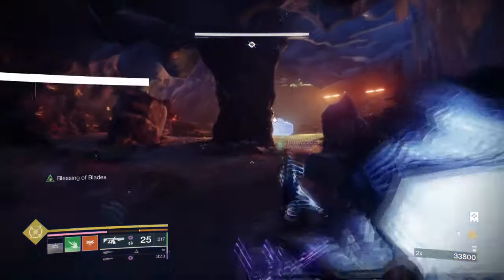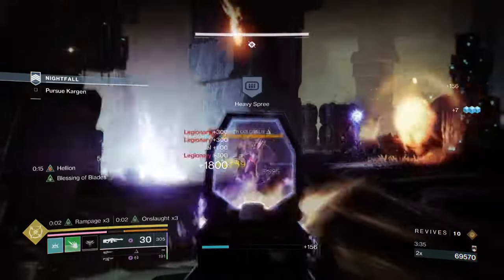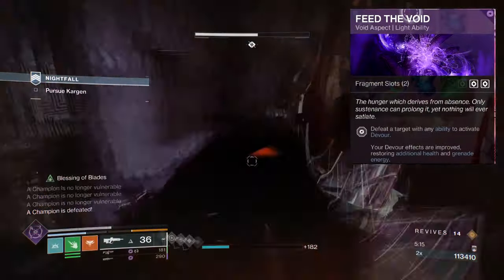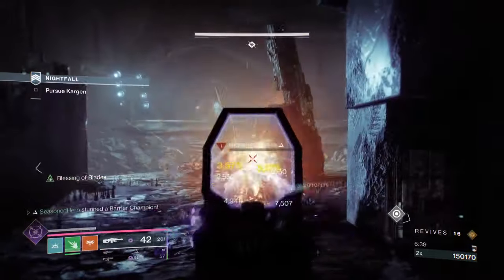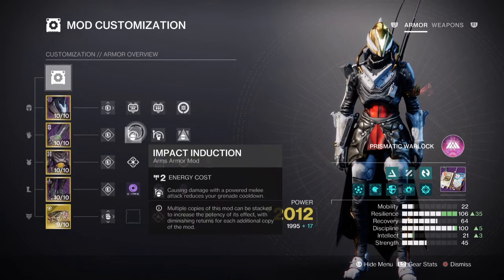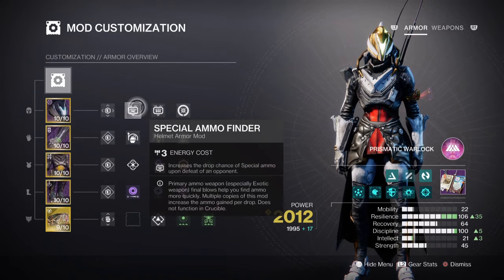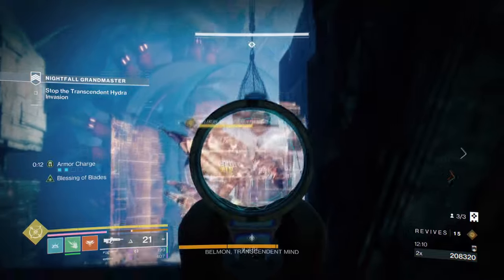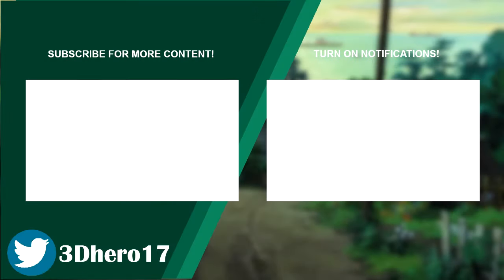Choir of One Warlock Combo Build DESTROYS Endgame! - Destiny 2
Watch as this Choir of One Warlock combo build destroys endgame content in Destiny 2! If you're looking for a powerful build to dominate in the game, this is the video for you.

00:00 Intro
00:36 Exotic
03:07 Subclass & Fragments Breakdown
05:12 Stats & Mods
06:59 Weapons and Perks
08:16 Conclusion

Enjoy :D